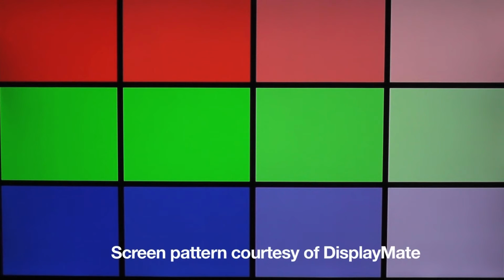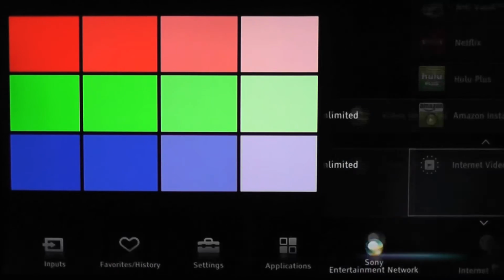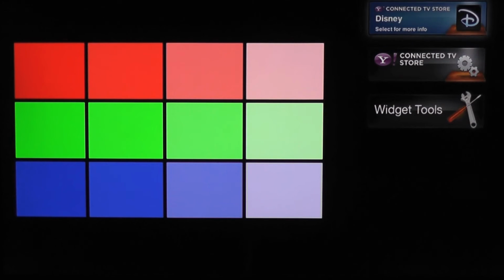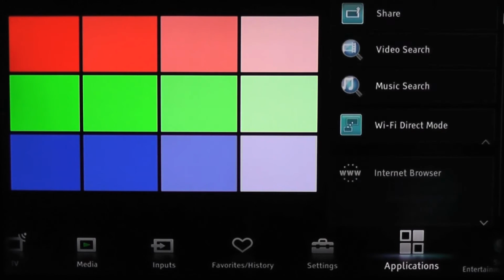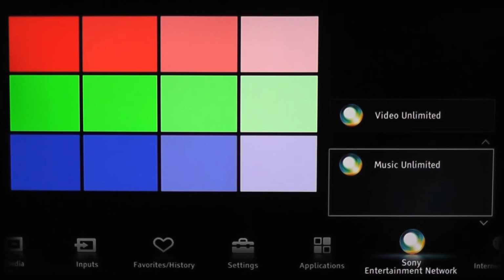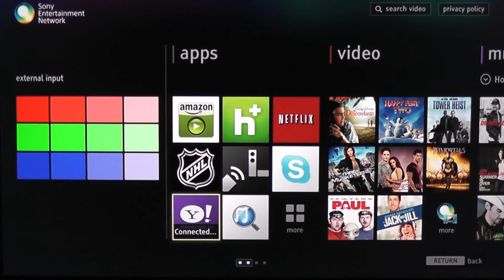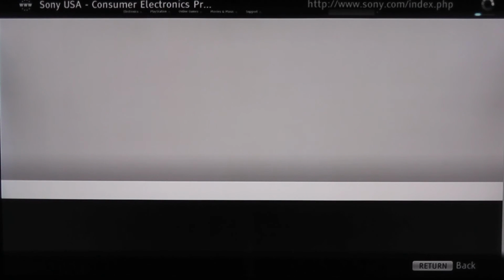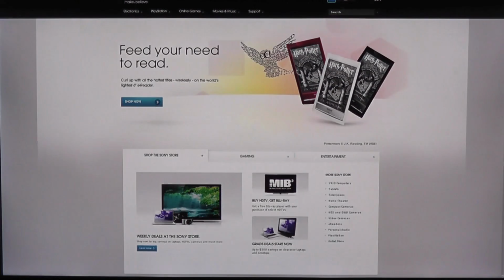Sony 2012 Smart TV Walkthrough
* Our editors review and recommend products to help you buy the stuff you need. If you make a purchase by clicking one of our links, we may earn a small share of the revenue. Our picks and opinions are independent from any business incentives.